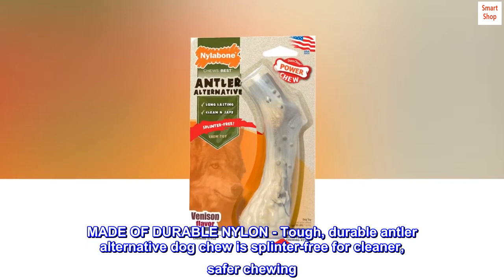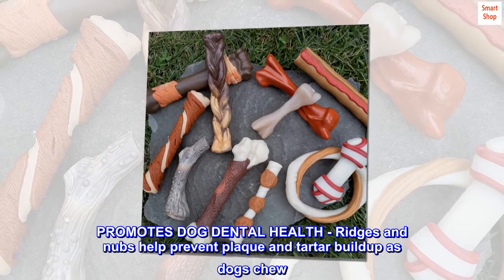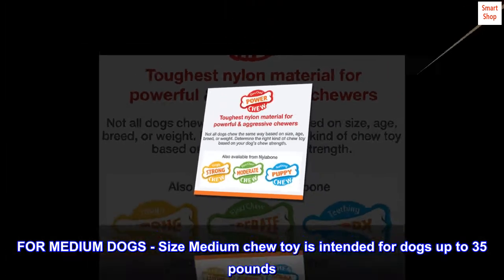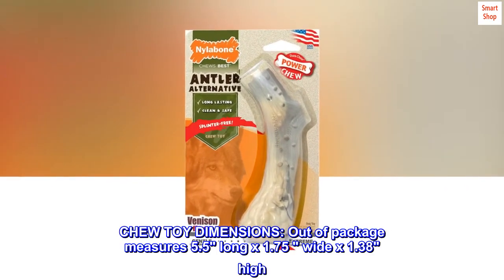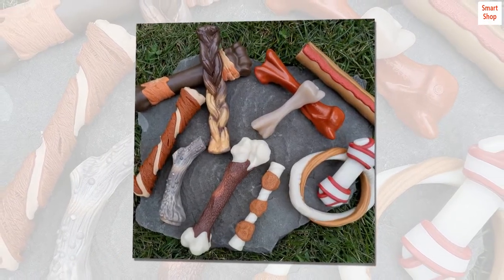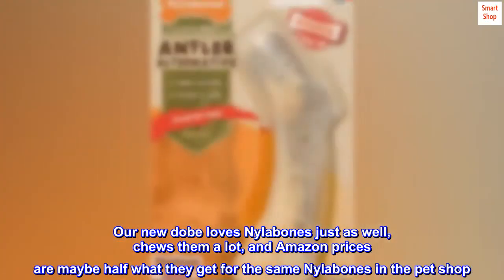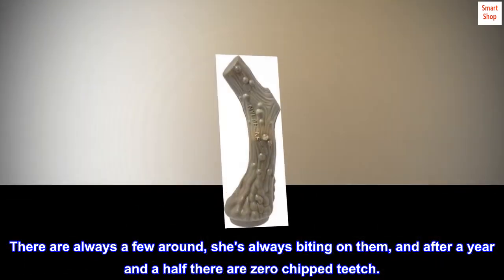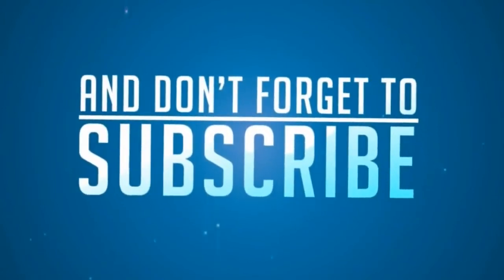Nylabone Antler Alternative Power Chew Dog Toy Antler Venison Medium/Wolf (1 Count)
MADE OF DURABLE NYLON - Tough, durable antler alternative dog chew is splinter-free for cleaner, safer chewing
FUN & OCCUPYING - Multi textured chew toy keeps dogs busy while satisfying their natural urge to chew
PROMOTES DOG DENTAL HEALTH - Ridges and nubs help prevent plaque and tartar buildup as dogs chew
MADE IN THE USA - Dog chew toy is proudly made in the United States
FOR MEDIUM DOGS - Size Medium chew toy is intended for dogs up to 35 pounds
SAVORY VENISON FLAVOR - Dog chew toy features an irresistible taste throughout that dogs love
CHEW TOY DIMENSIONS: Out of package measures 5.5" long x 1.75 " wide x 1.38" high

 Nylabones Rock our Dog
Our vet was concerned about our last dog's chipped teeth. She was a big, powerful dobe and loved her bones and antlers, nothing that would splinter, but they did take a toll on her teeth. Our new dobe loves Nylabones just as well, chews them a lot, and Amazon prices are maybe half what they get for the same Nylabones in the pet shop. We do need to take the Nylabones with 'fake meat' away from her when they get to the point where she's pulling off chunks and eating them, but they last a couple months before it's an issue. There are always a few around, she's always biting on them, and after a year and a half there are zero chipped teetch.